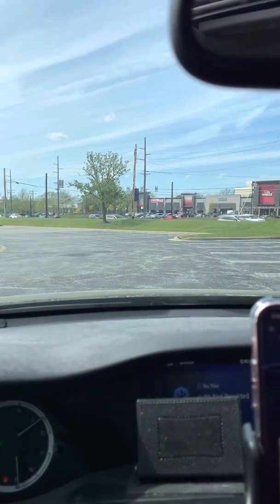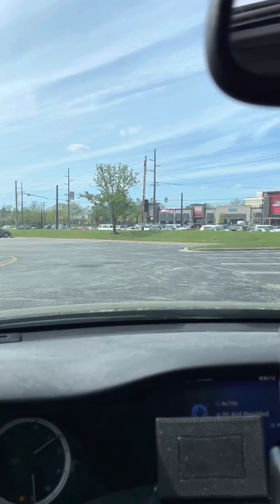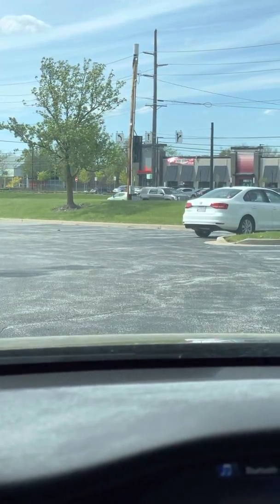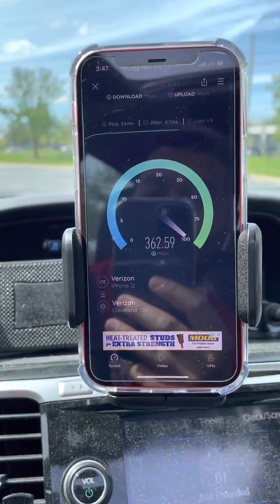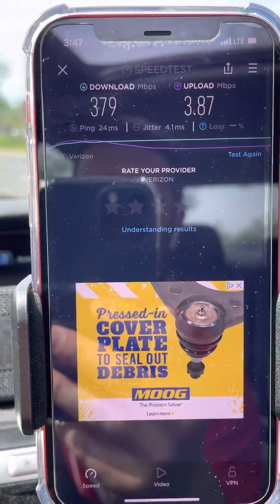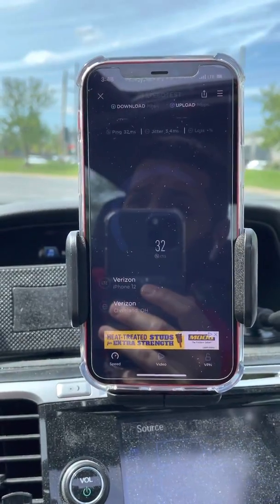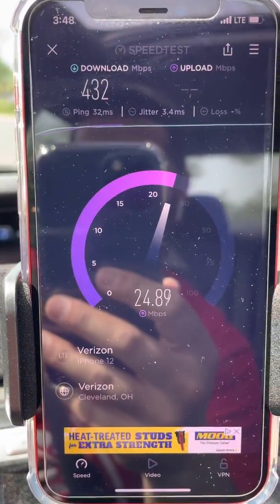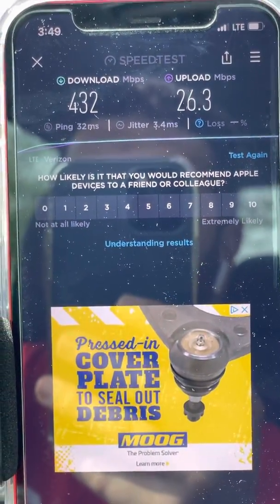Verizon capacity upgrades continue at rapid pace! | CBRS B48 LTE | Strongsville, OH Part 2